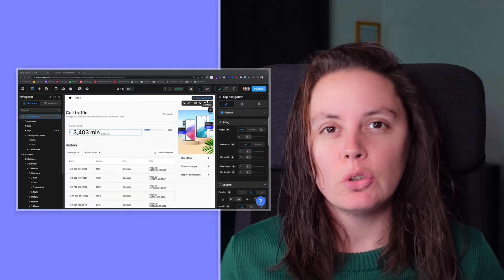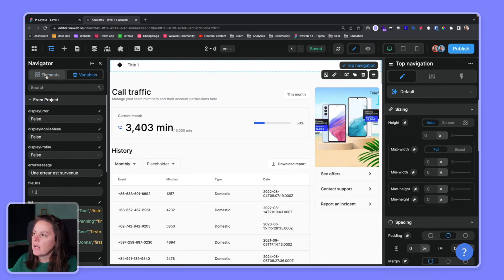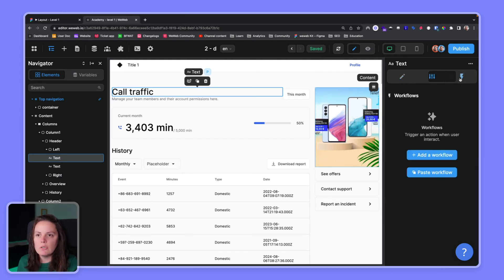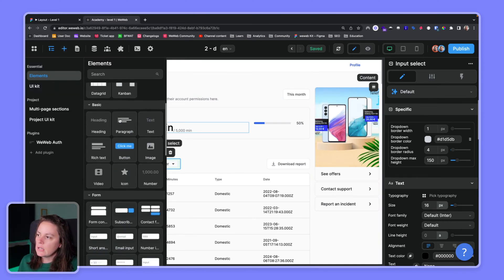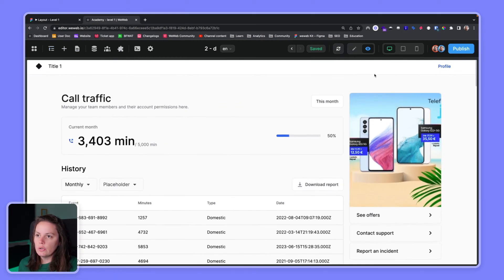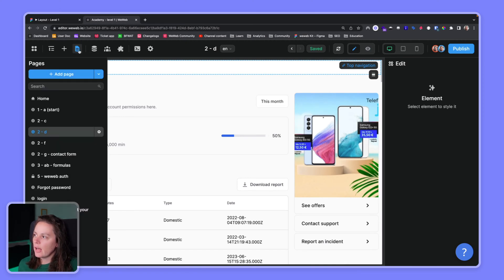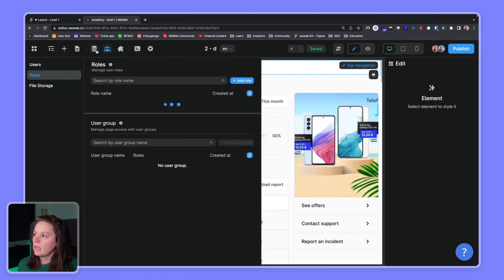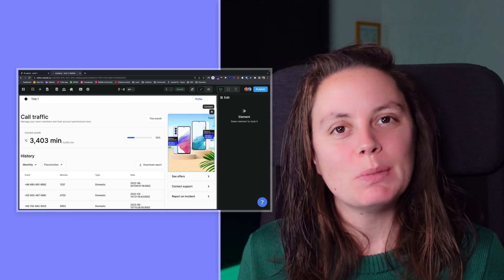Intro to the WeWeb editor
In this video, we'll give you a quick tour of the WeWeb editor so you're not lost when you start building.

00:00 - The top navbar to navigate between plugins, UI elements, and more
00:19 - The Navigator with all the HTML elements of a page and project variables
00:48 - The right sidebar with the CSS properties and workflows related to the selected HTML element
01:17 - The canvas where you can add and style UI elements
02:05 - Switching to preview mode and working with breakpoints for tablet and mobile
02:44 - Adding a page, data sources, authentication, or extensions like charts and map elements